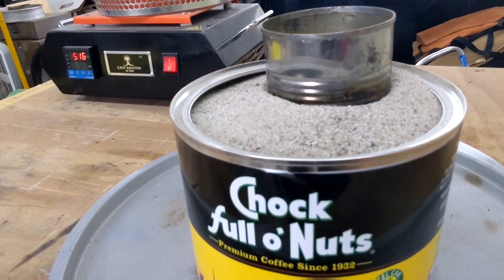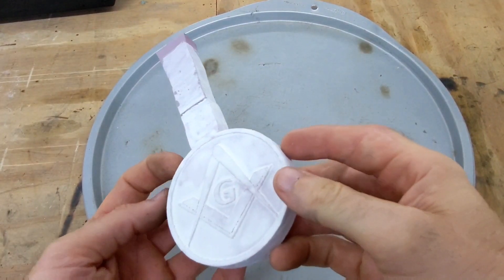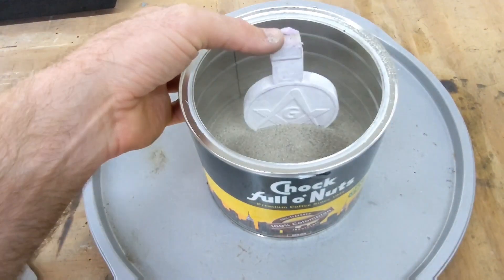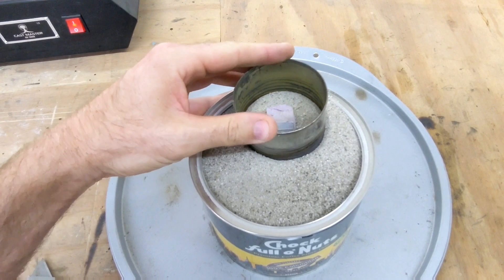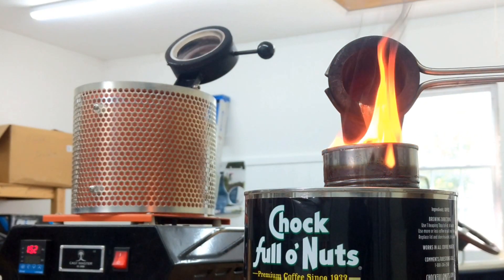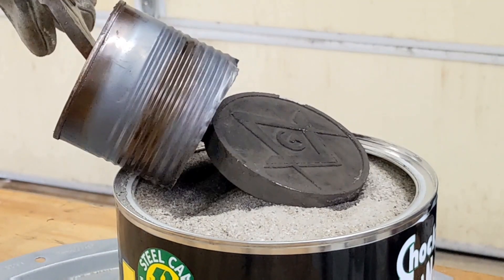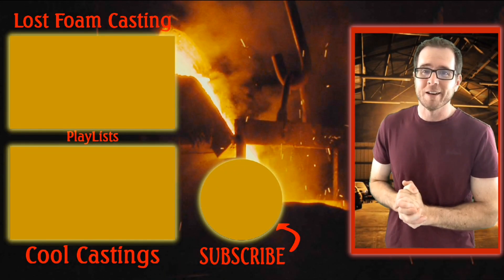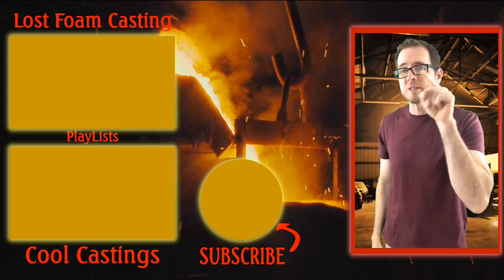Metal Casting Using a Coffee Can - Styrofoam Metal Casting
In today's video I will be showing you how easy it is to do metal casting using a coffee can.   The pattern I will be using in the coffee can is made of styrofoam.  I chose the coffee can because of it's size.  It's really perfect for this styrofoam metal casting

How to remove the air bubbles from your lost foam cast when adding the plaster coating

I have a few playlists that you can go through to easily find great videos.

If you would like to purchase this FoxAlien cnc machine and want to help out the channel.